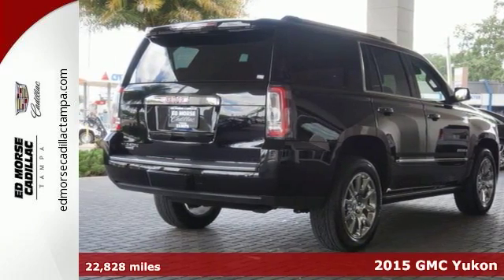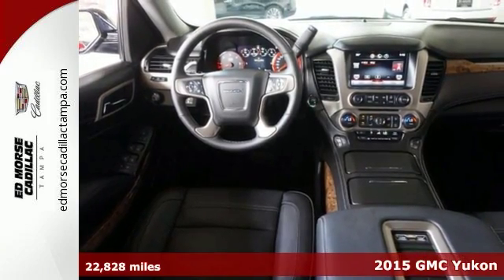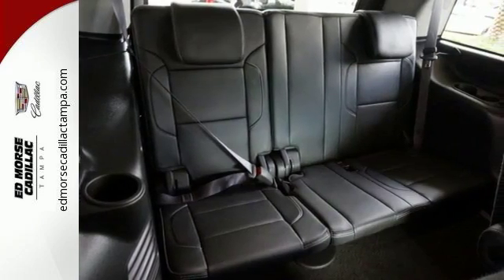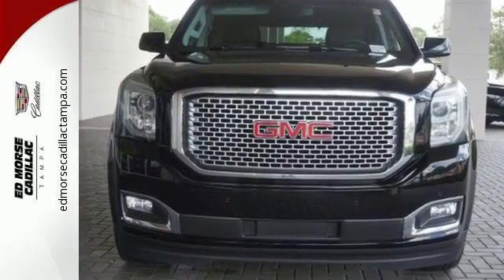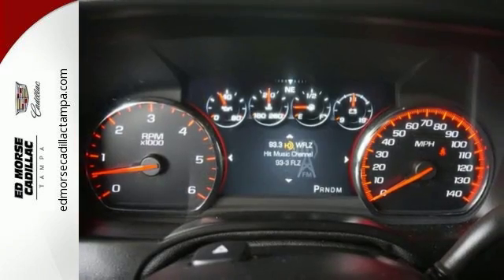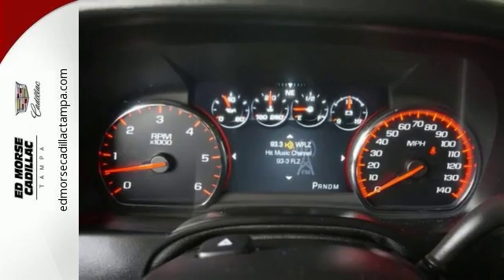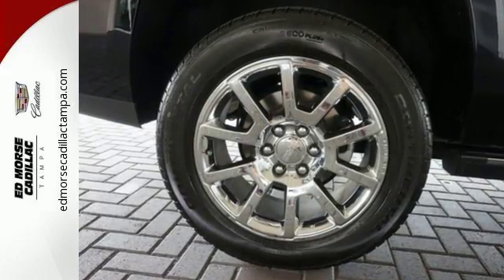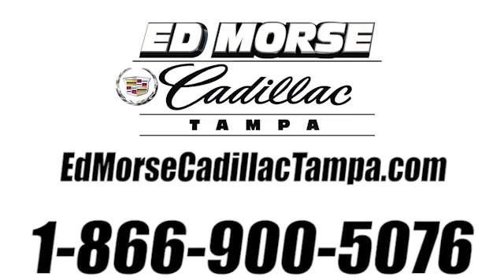Used 2015 GMC Yukon Tampa FL St. Petersburg, FL 392754A - SOLD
Year: 2015
Make: GMC
Model: Yukon
Trim: Denali
Engine: 6.2l 8 Cylinder Not Specified
Transmission: 2WD Automatic
Color: Black
Interior: Jet Black
Mileage: 22828
Stock #: 392754A
VIN: 1GKS1CKJ6FR690634

Address:
101 East Fletcher Avenue